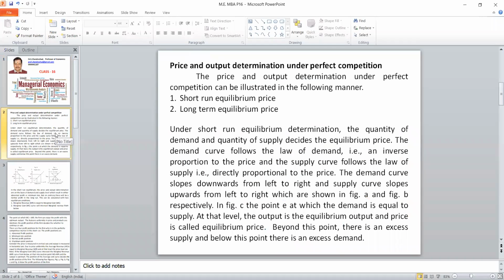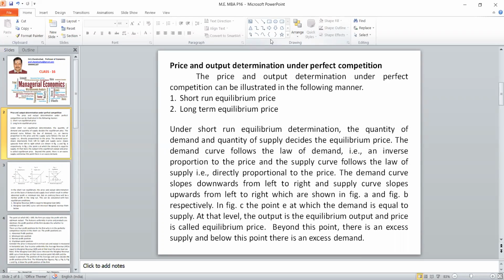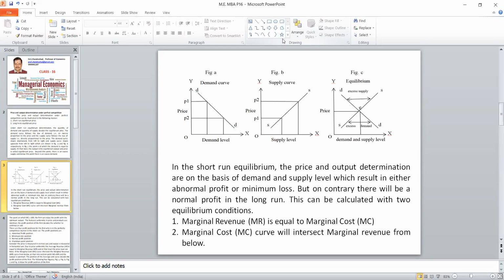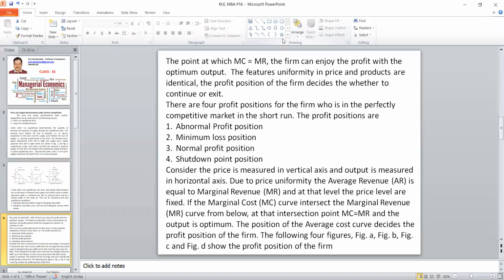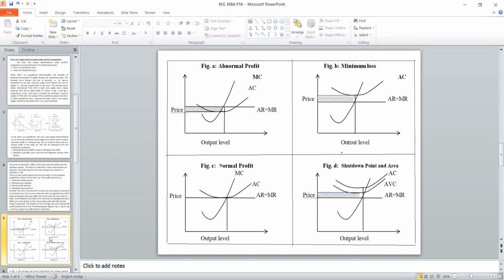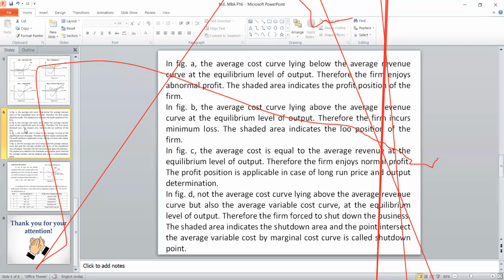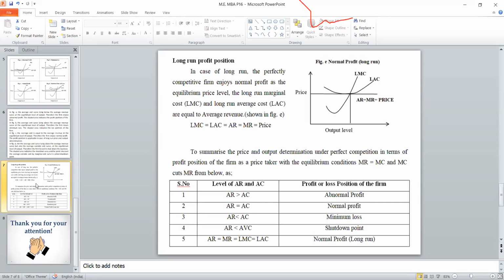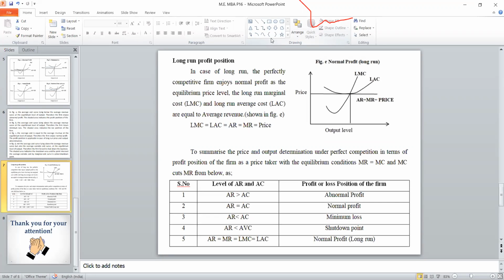Profit position perfect market PT Dr S Chandrachud